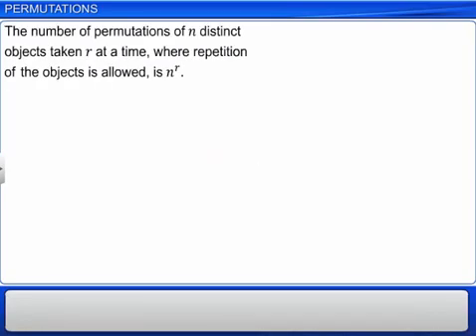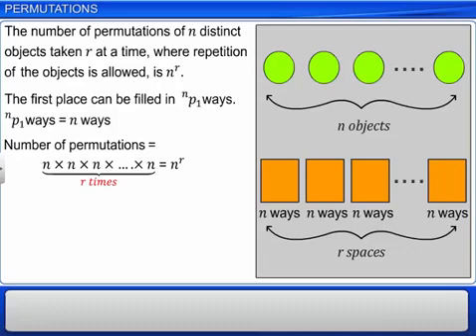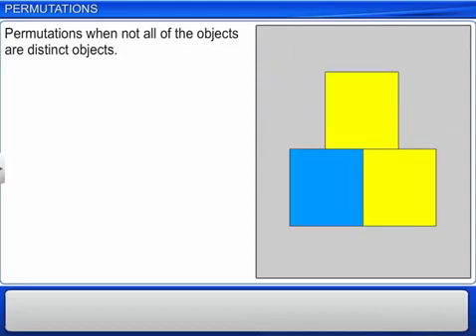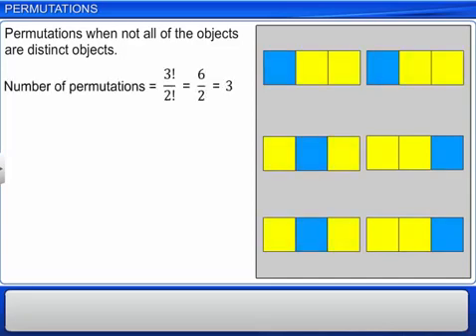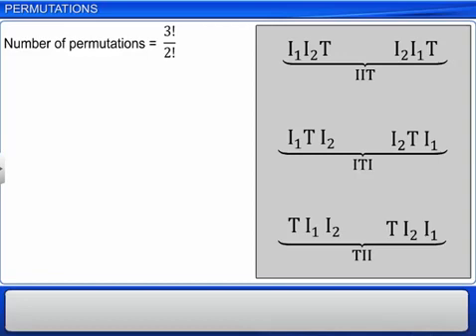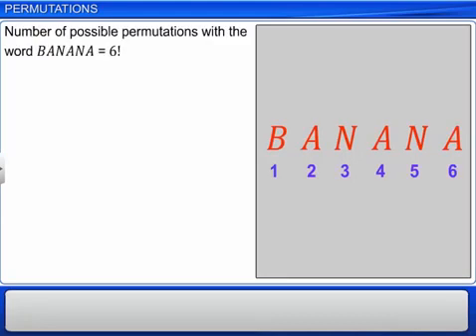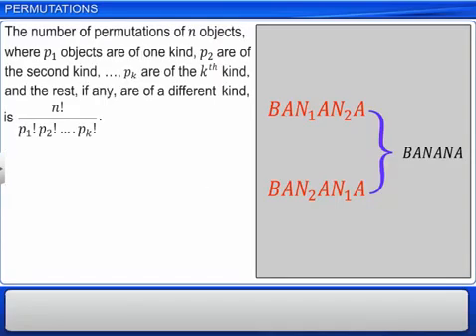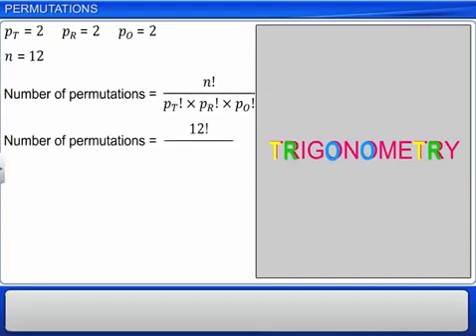permutations || CBSE class 11 maths chapter 7.